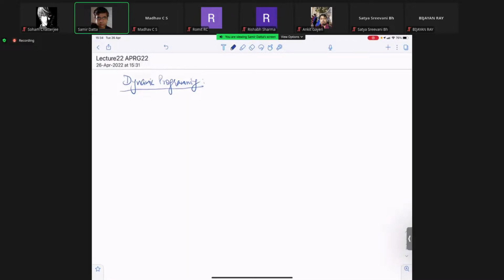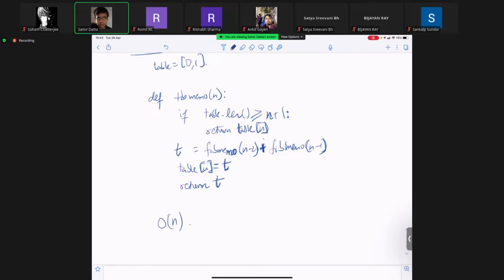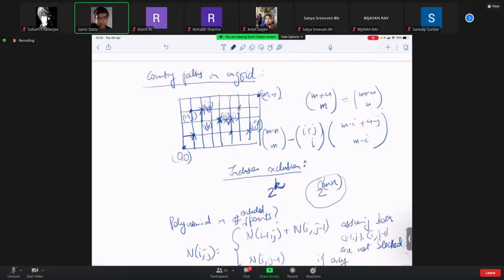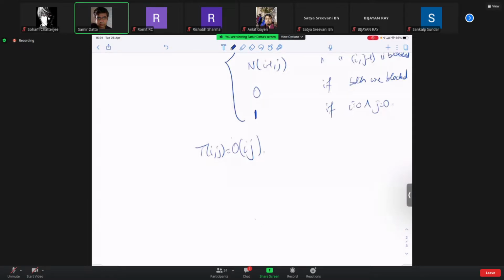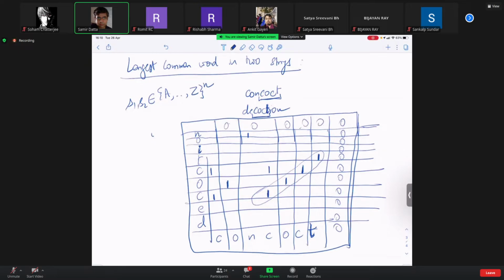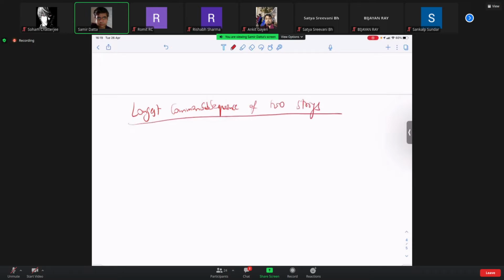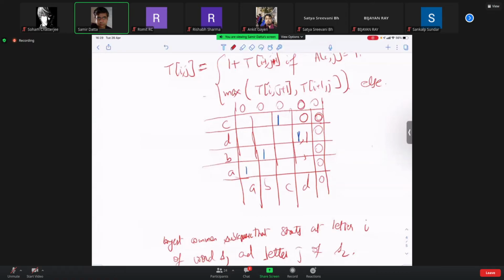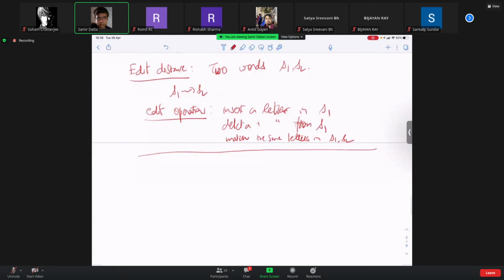Advanced Programming (Python) - Lecture 22 - Samir Datta - 26.04.22